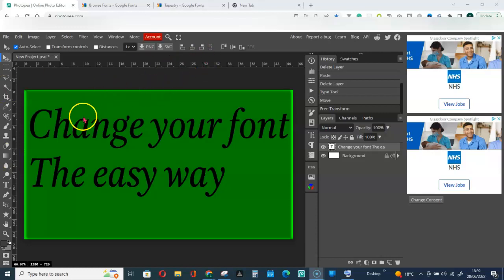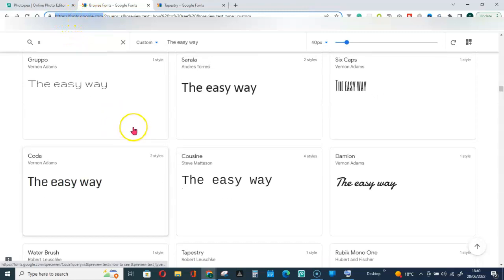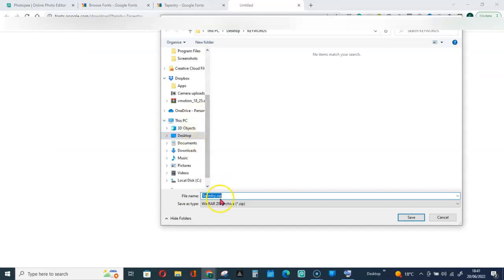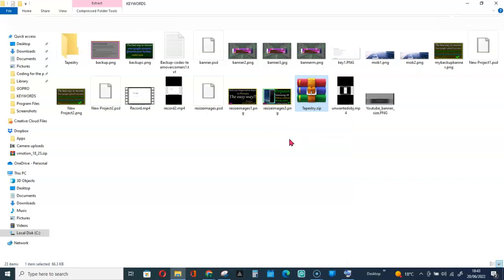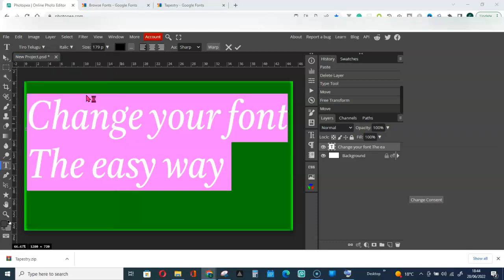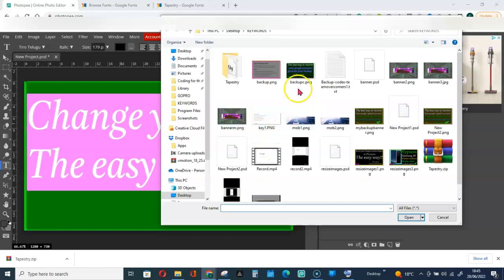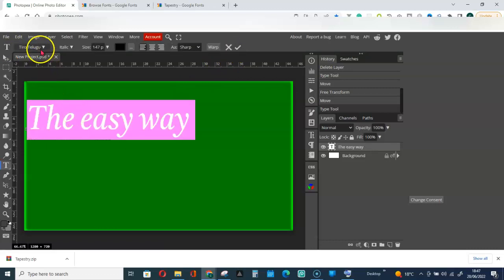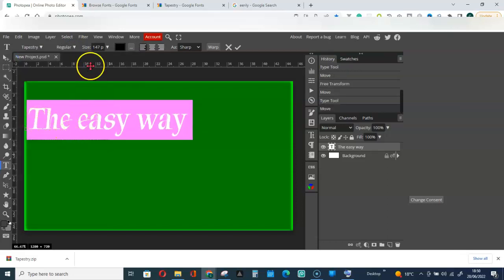How to import font into Photopea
In a situation whereby your favourite font is not in the Photopea editing application, you can easily import any font into Photopea by watching how it could be done in this video.